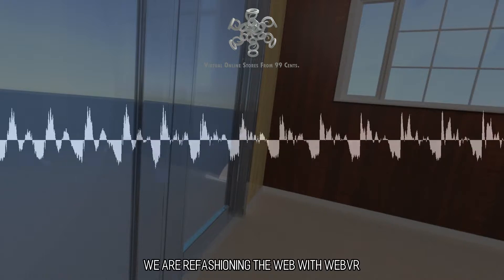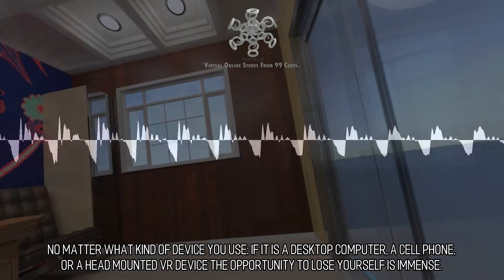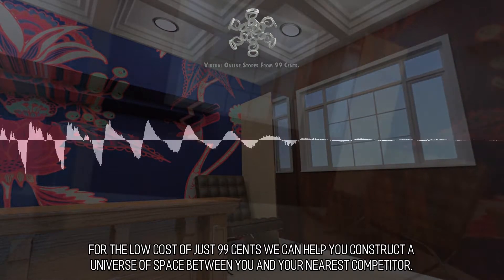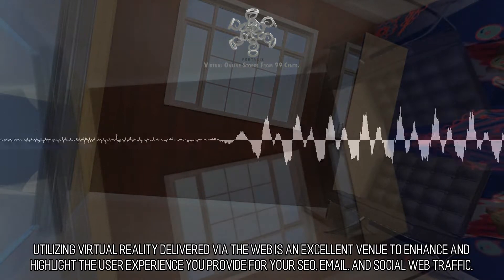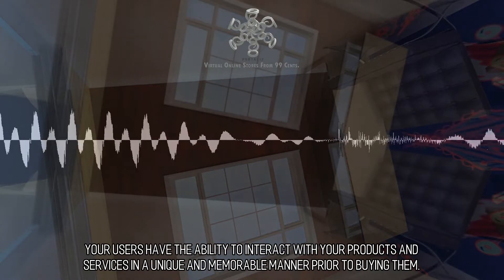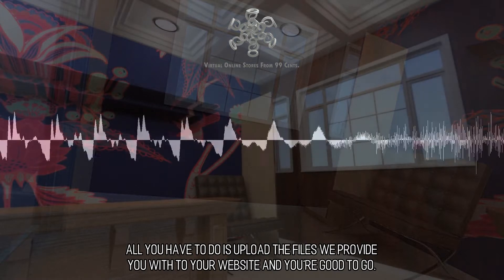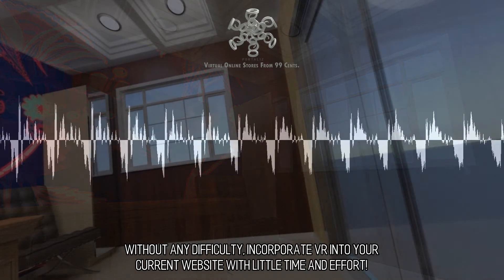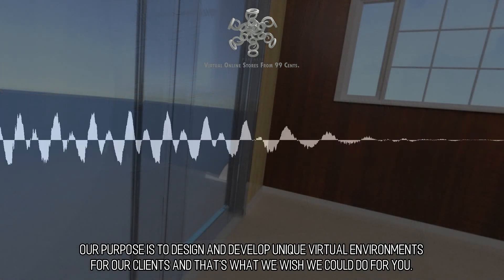:: Scene 194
We are refashioning the web with WebVR. WebVR is an open standard which allows for the chance to experience virtual reality in your web browser. The ambition is to make it uncomplicated for anybody to experience VR no matter which kind of device you have. No matter what kind of device you use; if it is a desktop computer, a cell phone, or a head mounted VR device the opportunity to lose yourself is immense.  VR in Marketing. Why don't you choose to be the bellwether and be the first in your industry to capture the future, or wait and watch as virtual worlds emerge all around you to entice your clients to start exploring for product options there? For the low cost of just 99 cents we can help you construct a universe of space between you and your nearest competitor. to learn more.